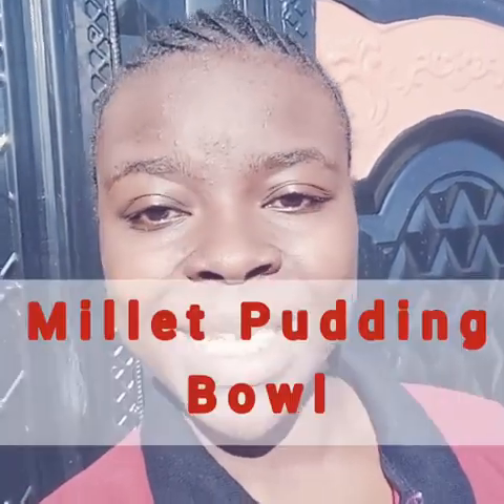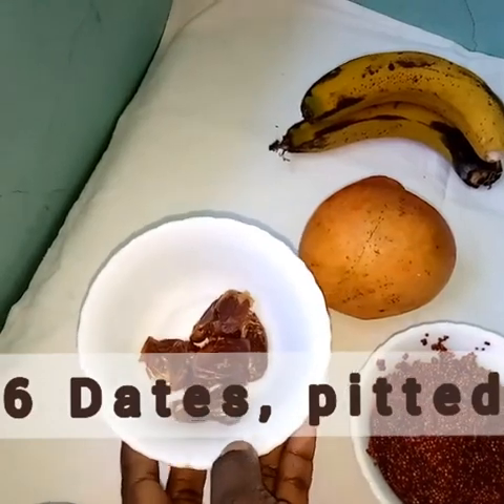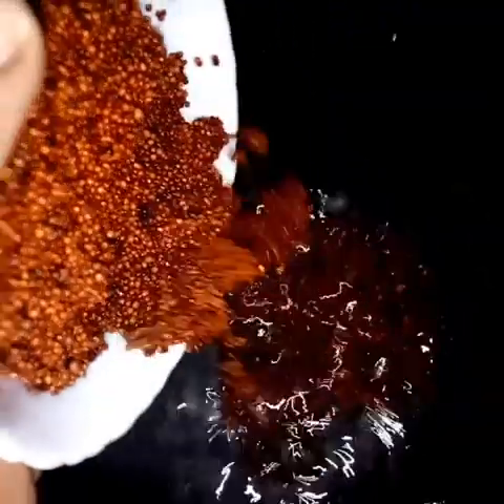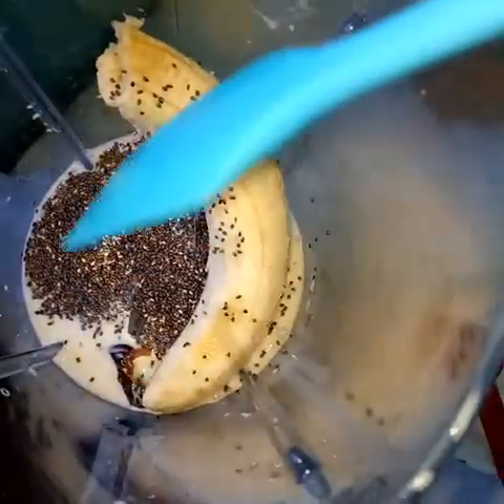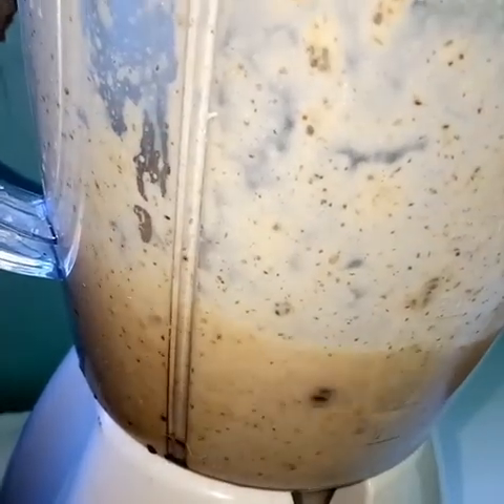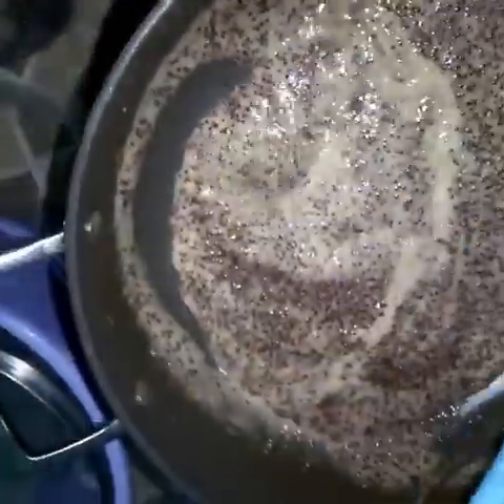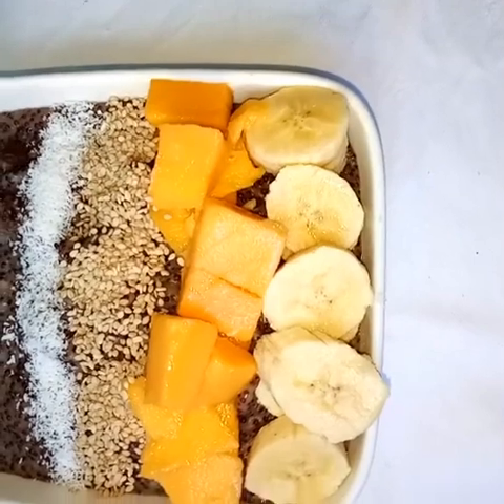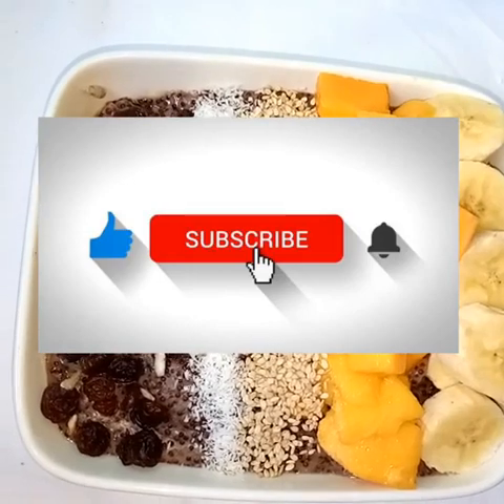Millet Pudding Bowl | Breakfast Recipe | High in Fiber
Ingredients
1 Cup Uncooked Millet
1Cup Plant Based Milk
6 Dates, pitted
1/4 Cup Mango, Diced
2 Bananas
1/4 t Salt
1/4t Cardamon
1 T Desiccated Coconut
1 T Sesame Seeds
1 T Raisins/Sultanas
1/4t Sunflower seeds
1T Chia seeds (Optional)